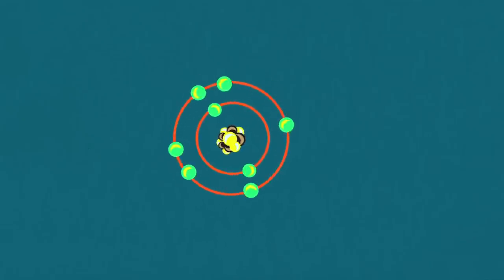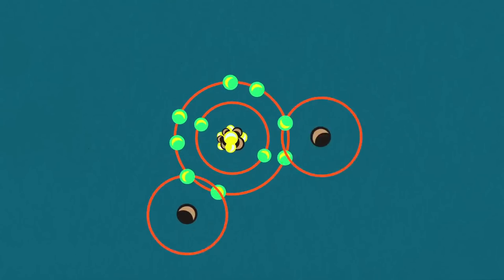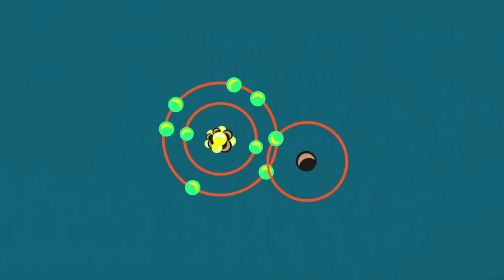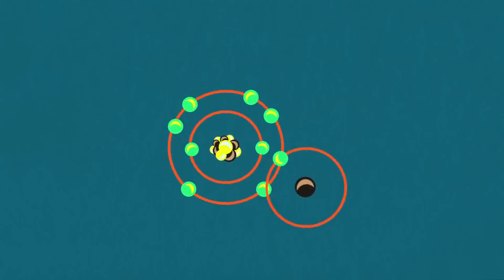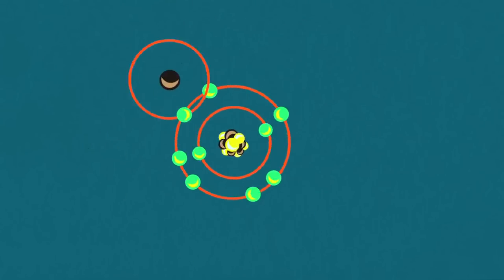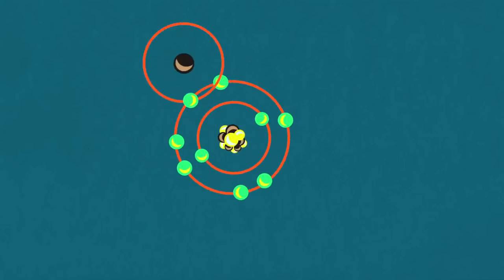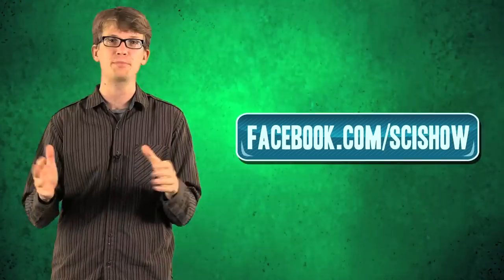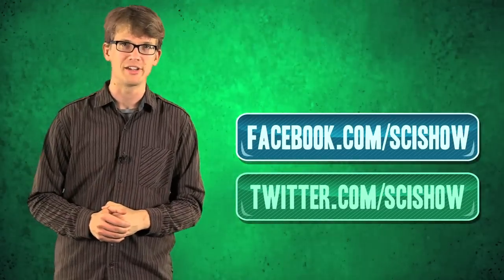Oxygen is Killing You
Hank introduces us to oxygen - the element that makes it possible for most animals to live, but which is simultaneously responsible for a lot of bad things going on in our bodies.

References for this episode can be found in the Google document